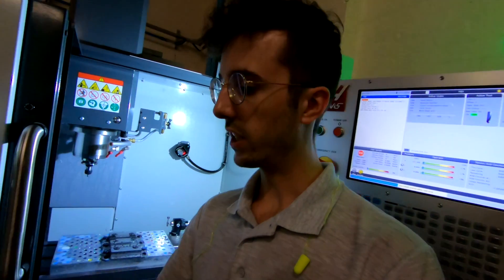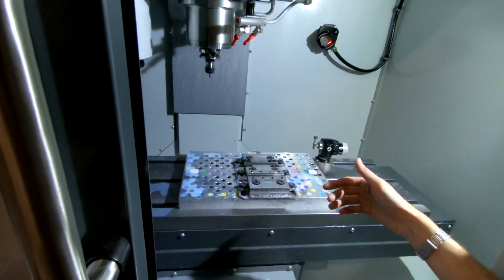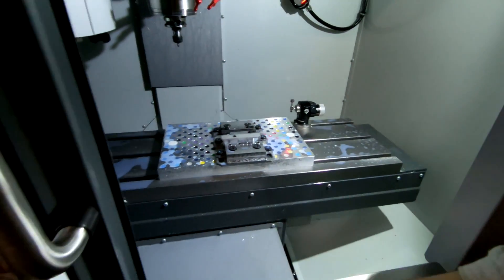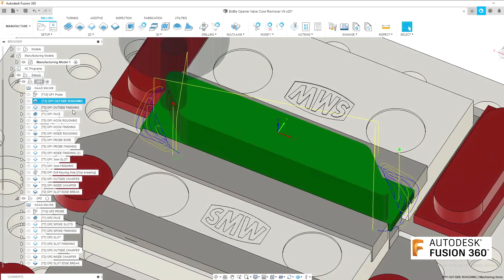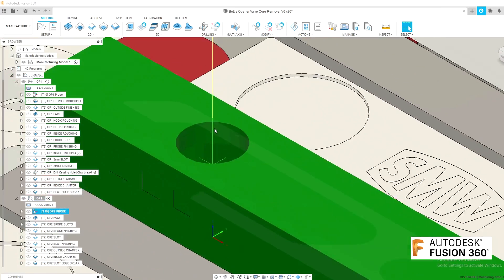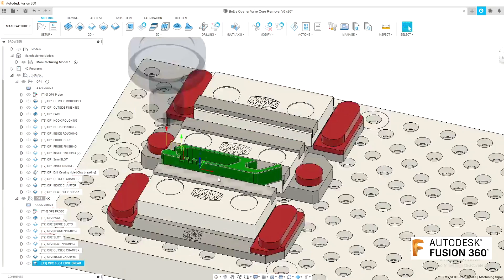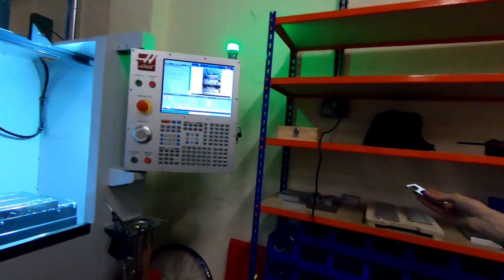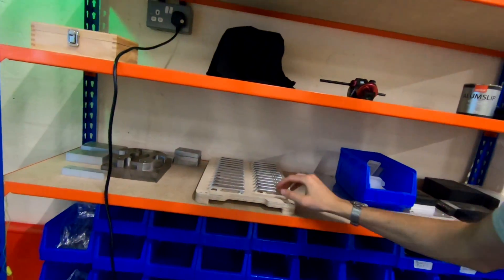First Chips on the Haas Mini Mill! #12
First chips on our new Haas Mini Mill!

This footage was filmed a few weeks ago, but I've only just had time to go through and edit it.

00:00 Intro
00:40 Setup
02:22 Programming
03:43 Machining
06:27 Unloading
06:43 Finished Part

George Laight, BikeStow.